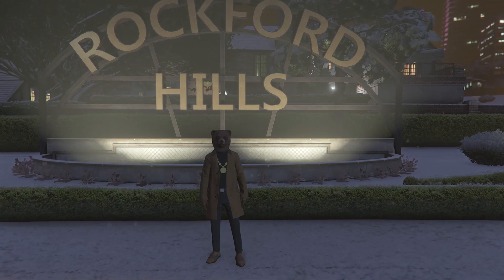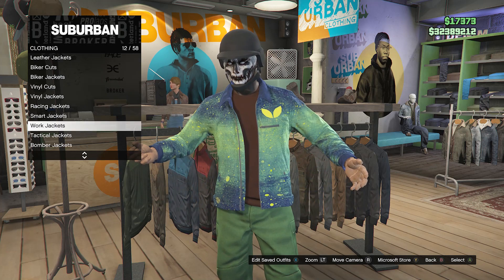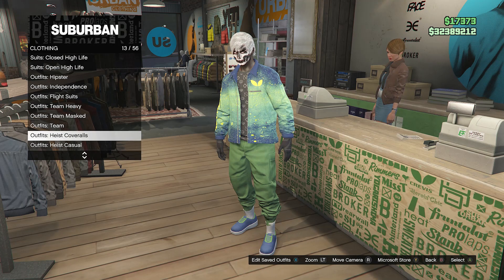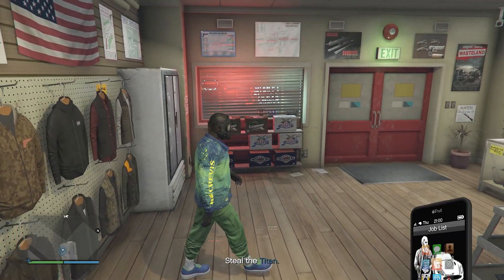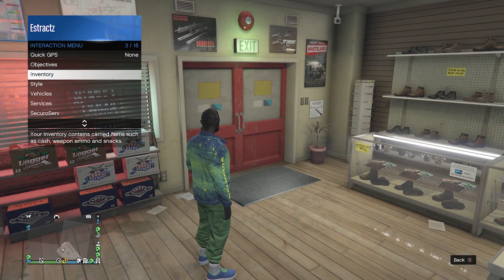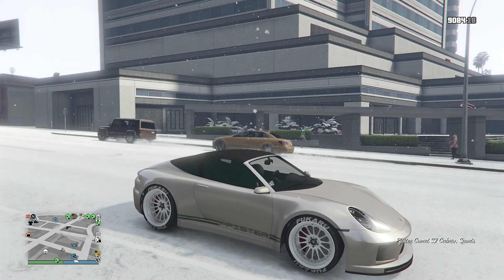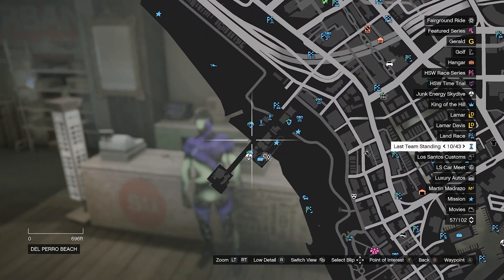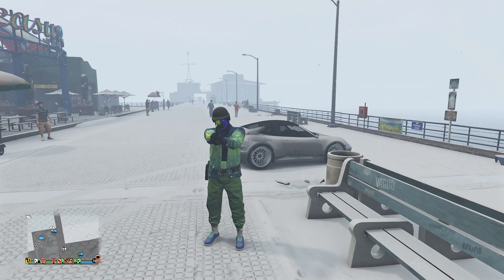Green Joggers Tryhard Modded Outfit W/ Invisible Torso Glitch (No Transfer) (GTA Online)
Video Time Stamps:
Intro 0:00
How To Get The Green Joggers 0:09
Outfit 0:53